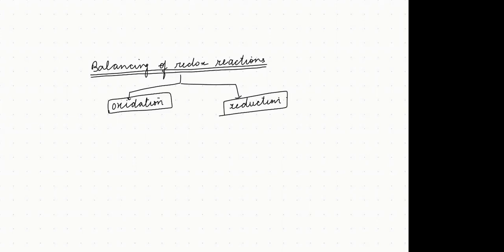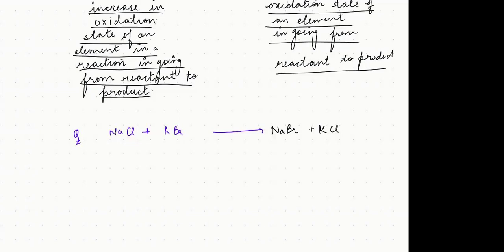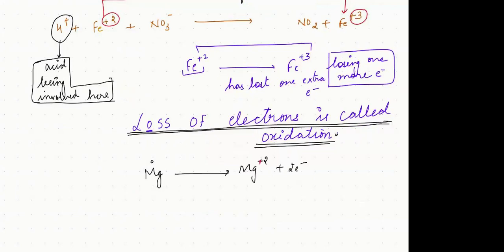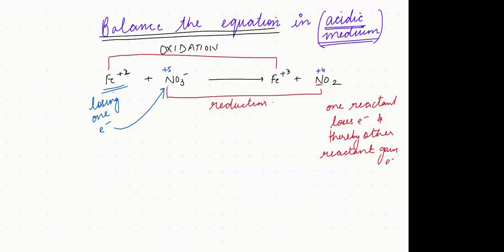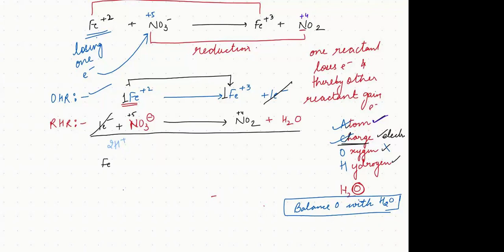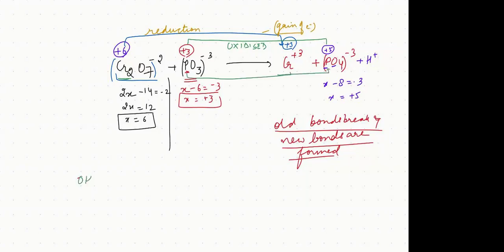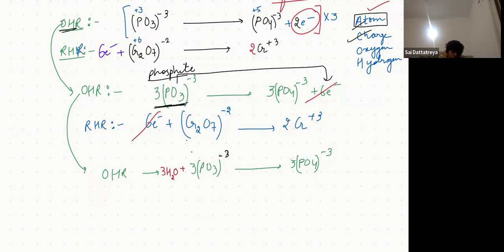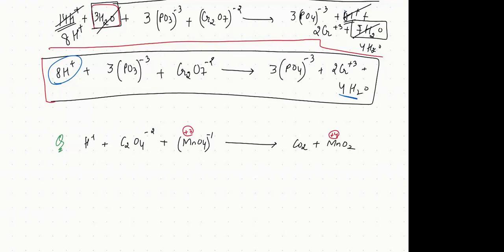REDOX REACTIONS BALANCING IN ACIDIC MEDIUM IITJEEADVANCED LECTURES